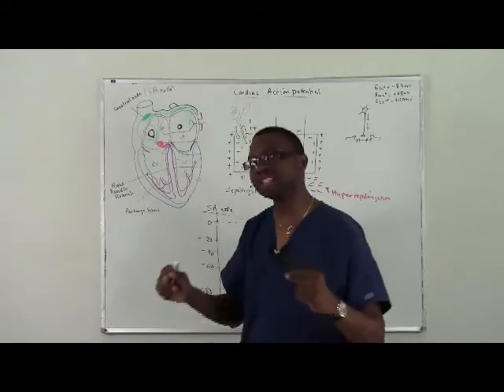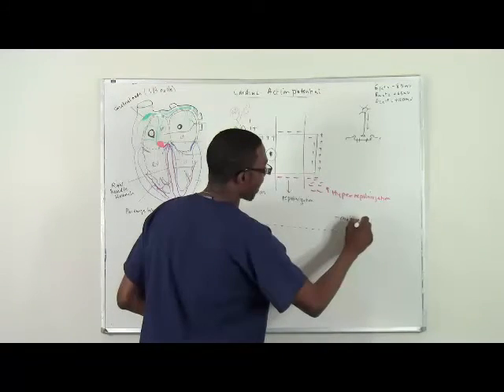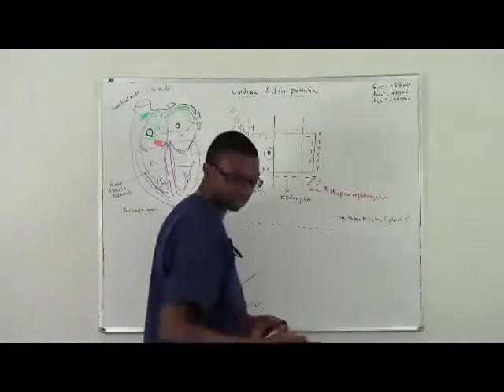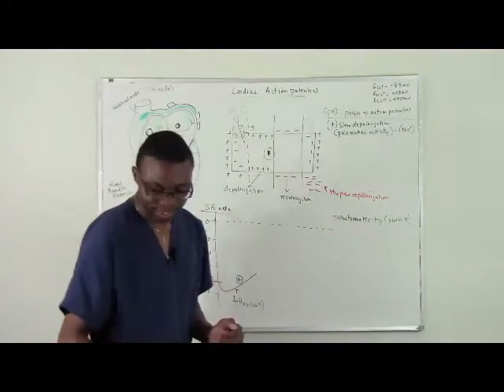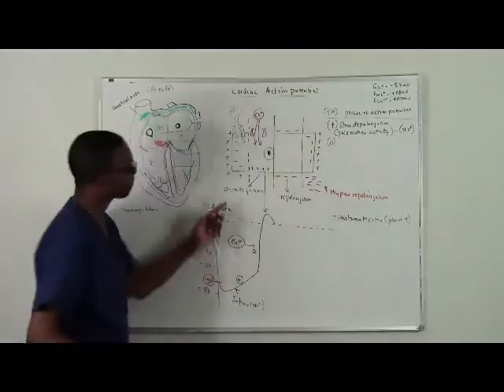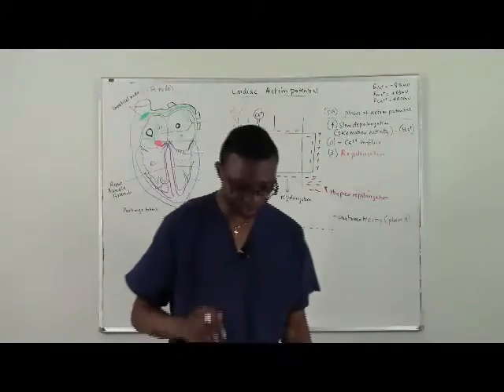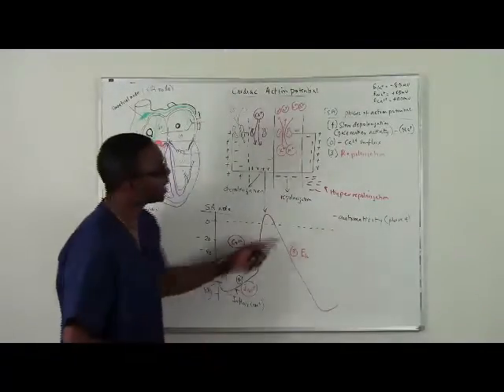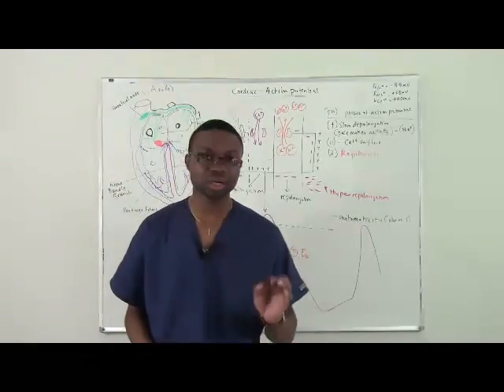Learning EKG Part 3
How to read EKgs begin with learning the basics of cardiac electrophysiology. This lecture discuss the basics of ekg and how to approach reading ekgs.